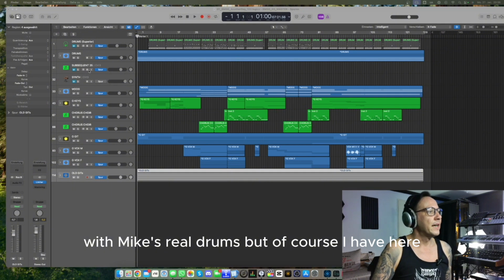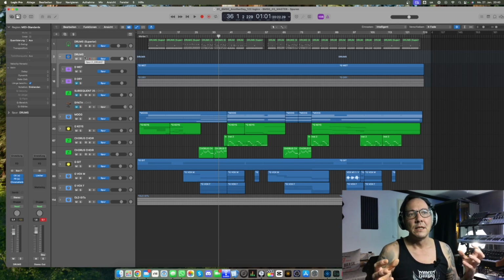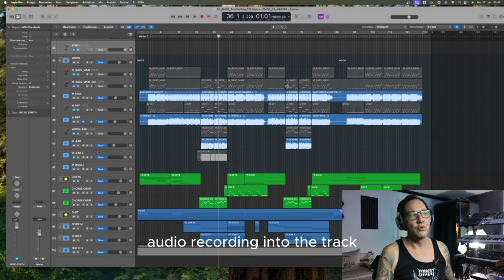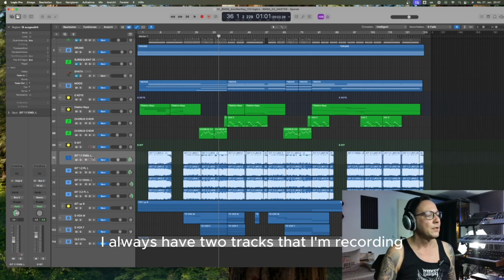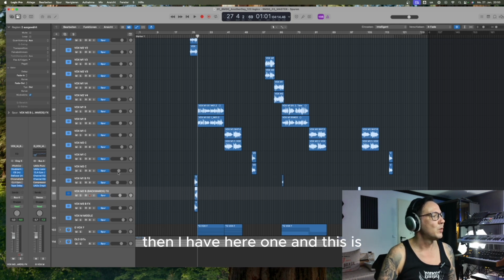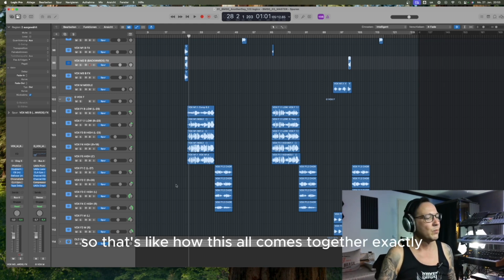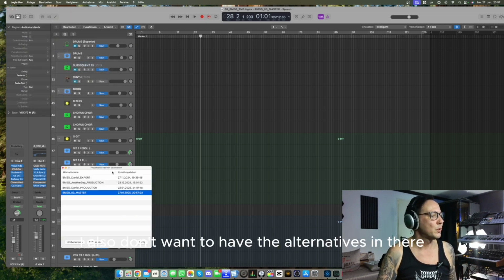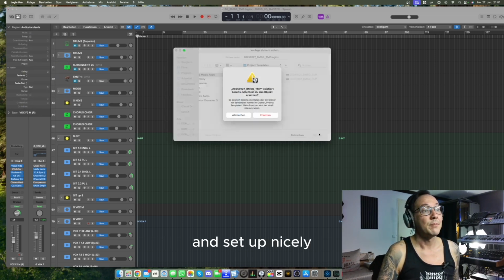How I Set Up Logic Pro X for Industrial Metal – Project Workflow & SMPTE Sync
Take a behind-the-scenes look at how I work in Logic Pro X, from setting up projects to achieving a wall of sound in industrial metal production. In this video, I’ll cover:

🎛 My project setup & template for an efficient workflow
🔊 Crafting a massive sound – layering, processing, and mixing
🎹 Moog Subsequent 25 – how I integrate it into my tracks
🥁 Drums & rhythm – a glance into the pre-production

Let’s dive deep into the industrial metal pre-production process!